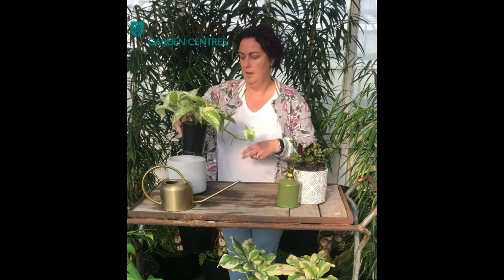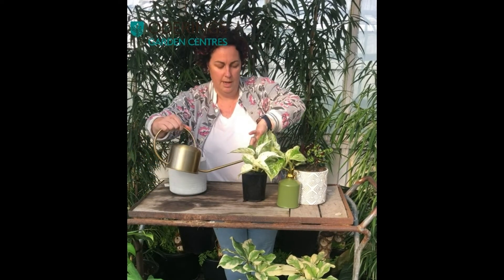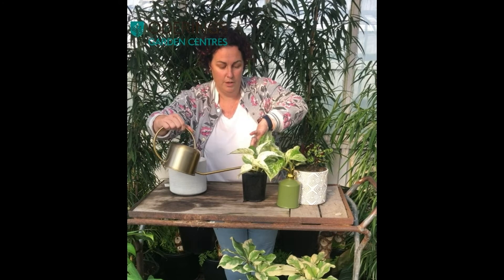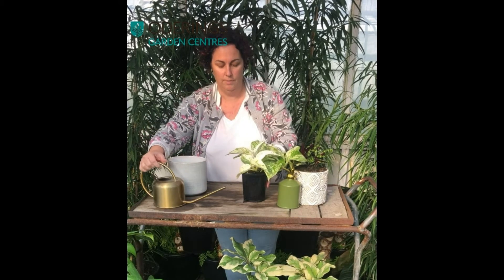Winter houseplant care - Watering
Winter care of houseplants needs consideration of 4 key things, all which vary to how you would normally care for your plants in the warmer seasons. Over the next few weeks, we will explain the winter care do's and don'ts for watering, light levels, temperatures and fertilising. Today we talk about watering.